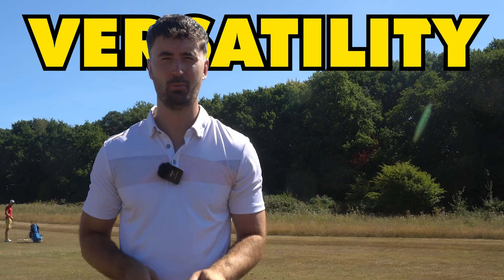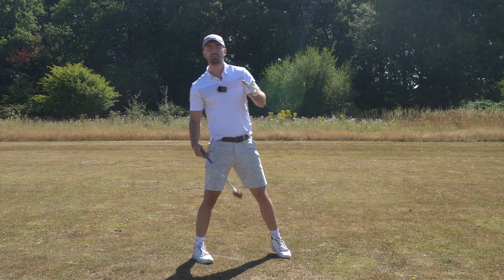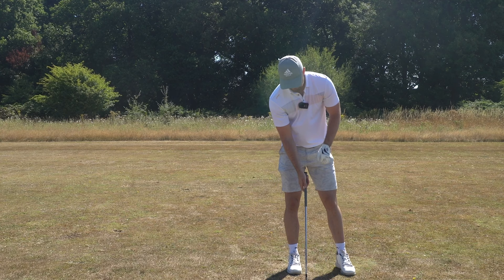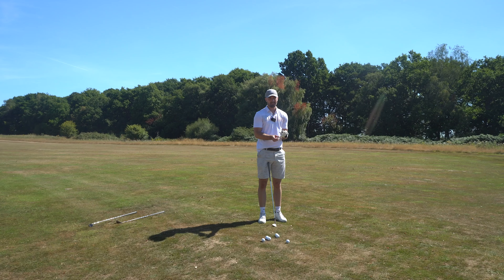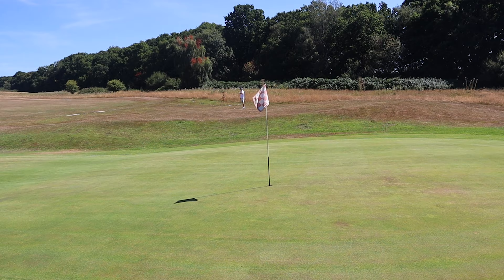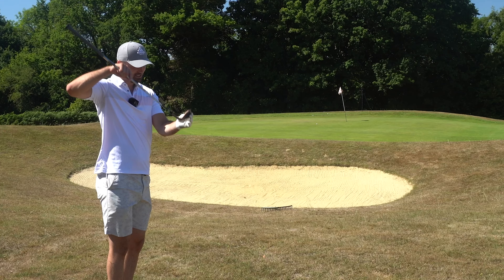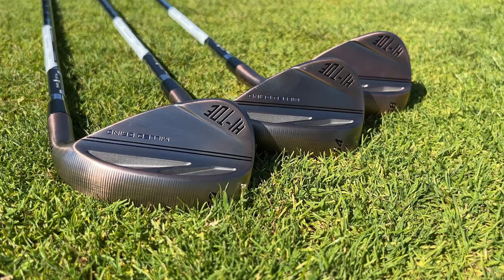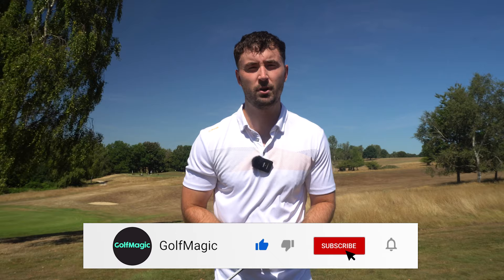Their BEST Yet?! TaylorMade Hi-Toe 3 Golf Wedge Review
Golf wedges are on of the most important clubs in your bag. They're used to get up and down, and make birdies!

TaylorMade's new Hi-Toe offering is all about versatility. Wherever you are on the golf course, the Hi-Toe will help you hit a great shot. How true is this?

With players like Collin Morikawa favouring the new TaylorMade Hi-Toe, we had to try it out.

GolfMagic Equipment Editor Alex Lodge takes the TaylorMade Hi-Toe 3 to Mannings Heath to try it out.